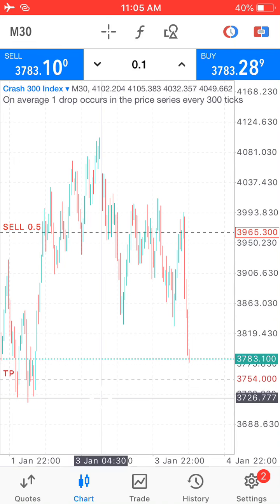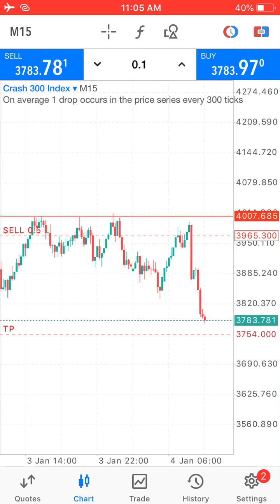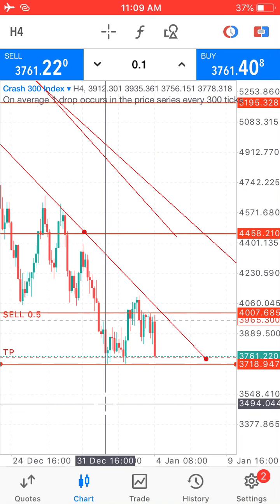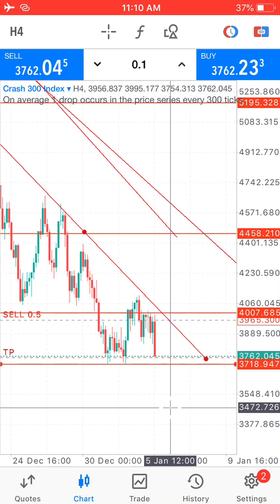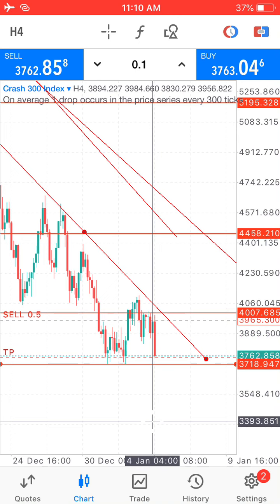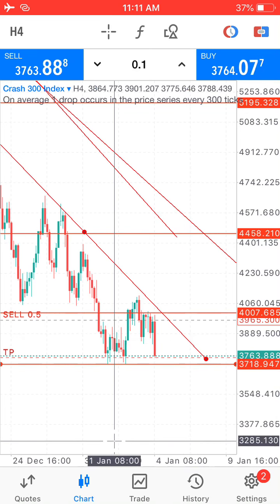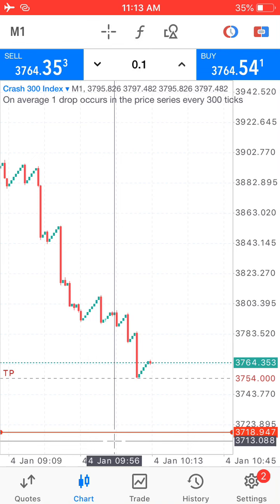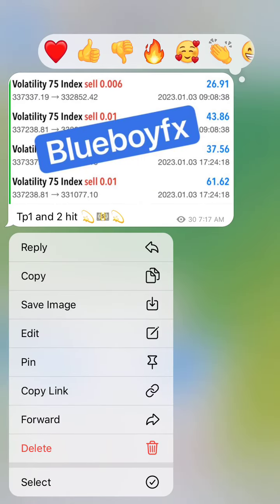BOOM AND CRASH MADE EASY! ACCOUNT FLIPPING FOR SMALL ACCOUNTS